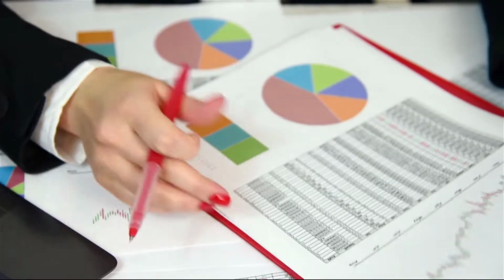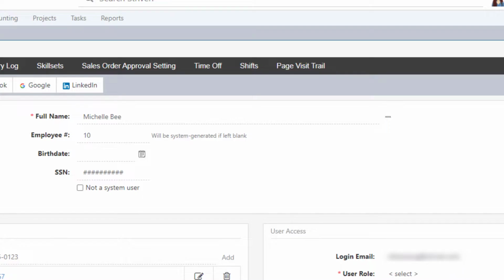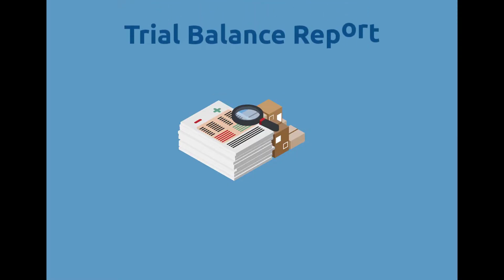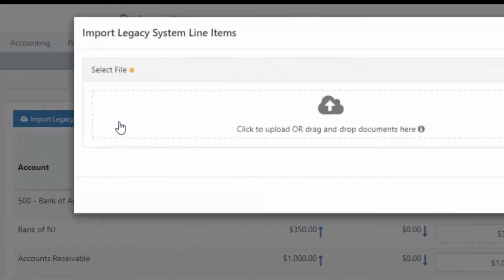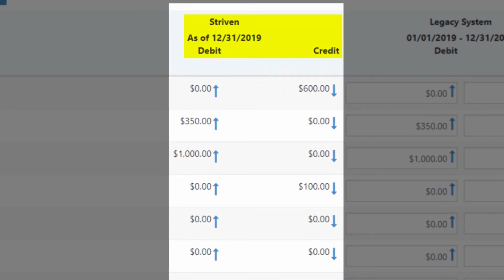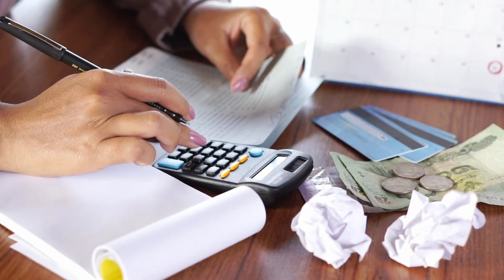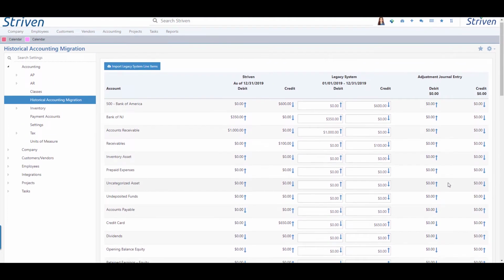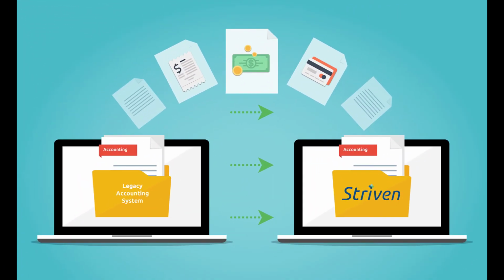Historical Accounting Migration Tool ~ 3/27/22 Release Update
Striven has added a new Historical Accounting Migration Tool for subscribers who want to enter in their historical summary data by fiscal year instead of one Journal Entry with the Opening Balance for each account.

💠Striven is an all-in-one business management software that helps small and medium businesses grow, simplify, and reduce costs.